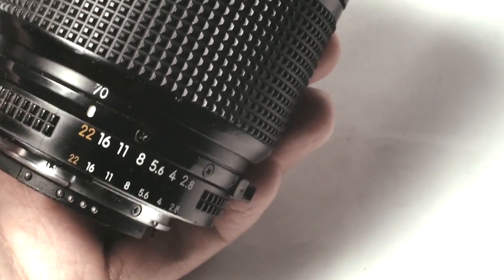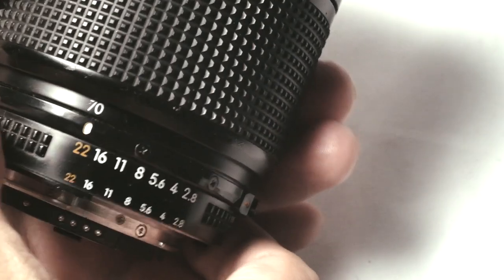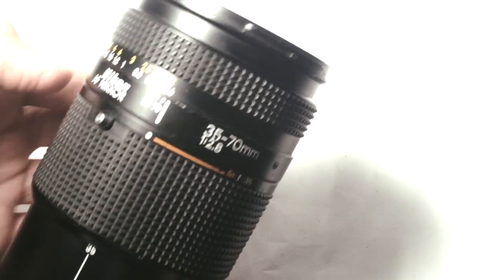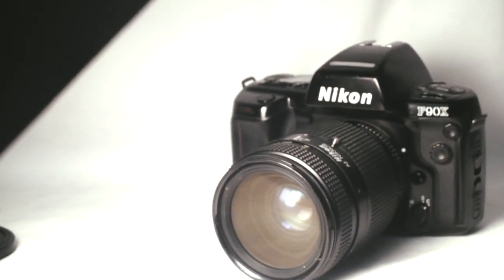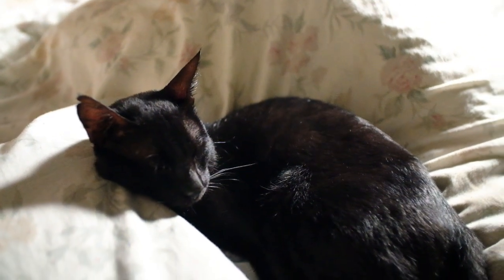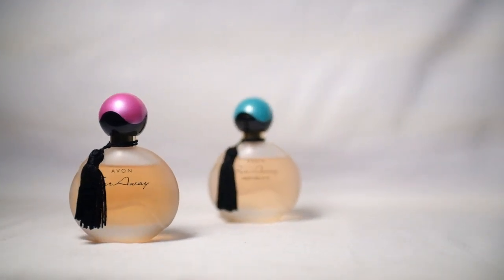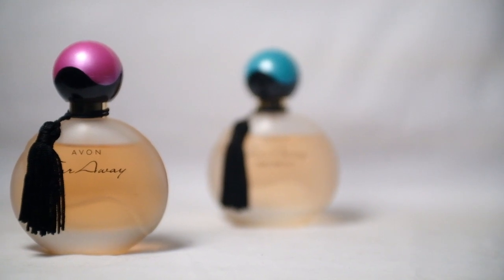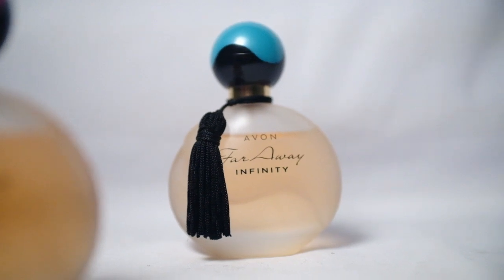Nikkor AF 35-70mm f/2.8 (Non-D Version, 1987-1992)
Nikkor AF 35-70mm f/2.8 (Non-D Version)

Years Produced:
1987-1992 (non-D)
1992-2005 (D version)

Focal Length:
FX = 35mm to 70mm
DX = 53mm to 105mm

Minimum Focusing Distance:
0.6 meters (non-macro)
macro mode at 35mm

Filter Thread Diameter:
62mm

Optical Formula:
15 elements, 12 groups